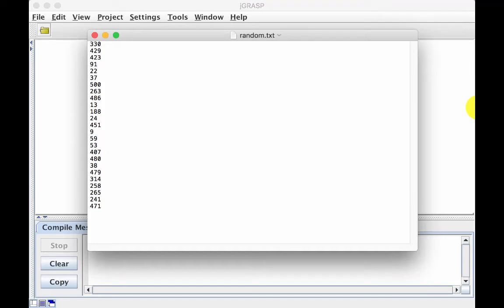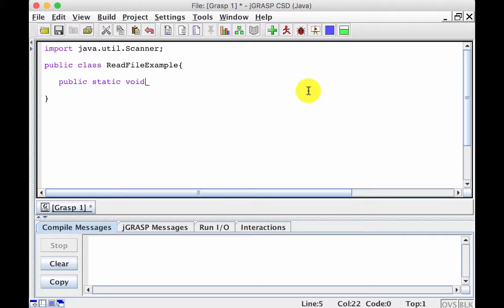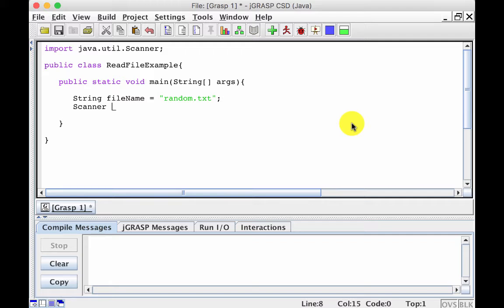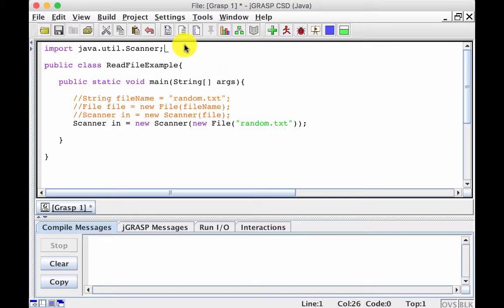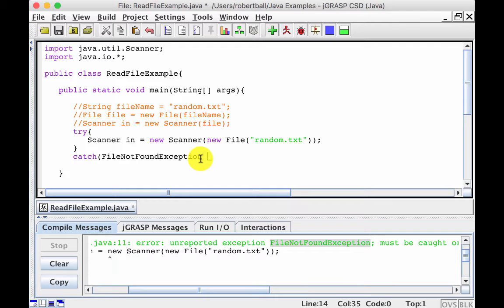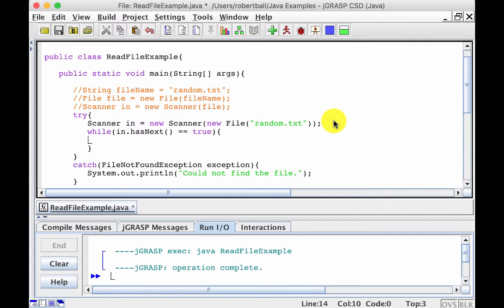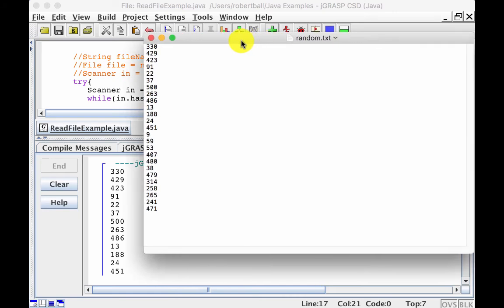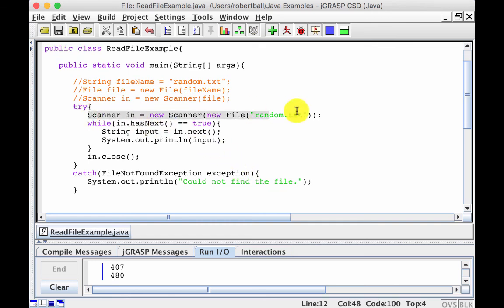Read File Example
Introduction to reading in files.